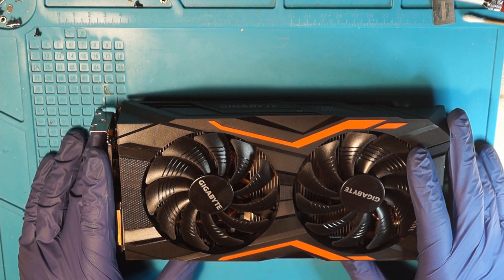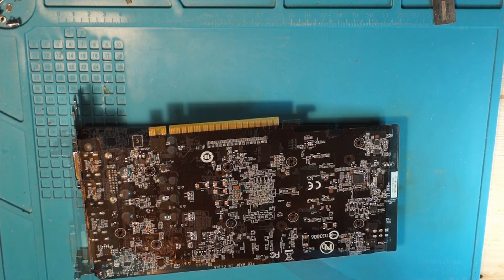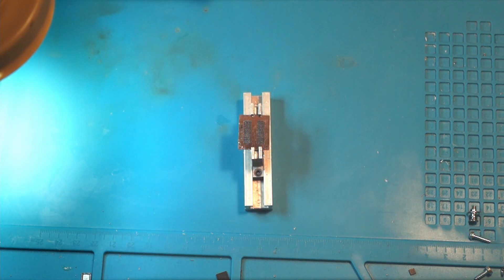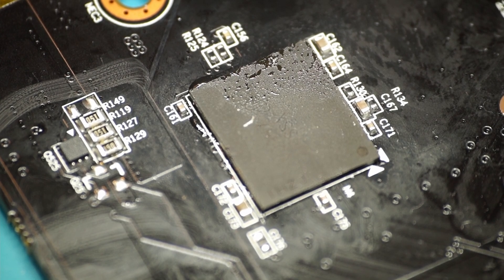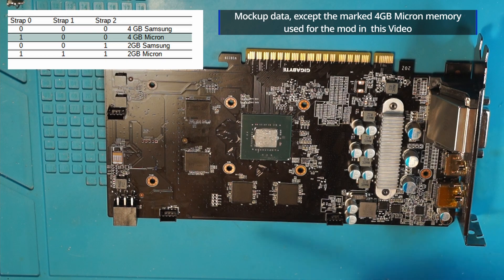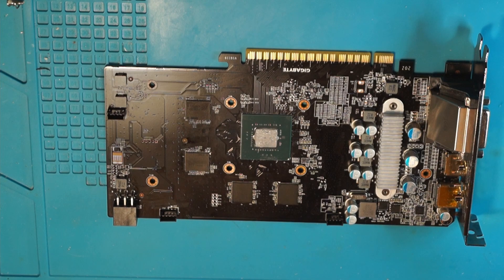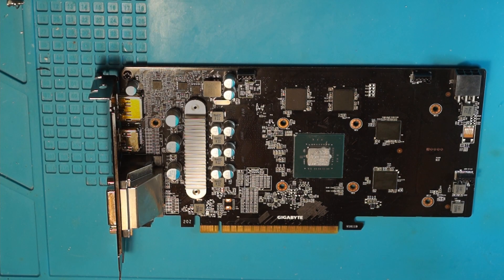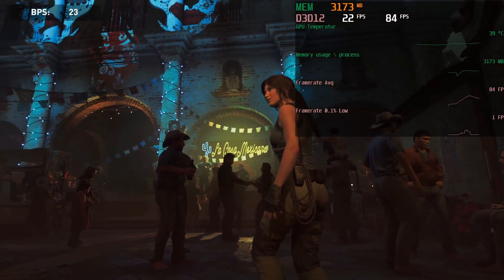VRAM doubling on a GTX 1050 | from 2 GB to 4 GB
In this video i will upgrade the VRAM of a GIGABYTE GTX 1050 from 2GB to 4GB.  For this, i harvest the memory from a dead PS4 mainboard (SAC-001), reball the donor chips and solder them to the card. Afterwards, the memory straps need to be adjusted in order for the card to work properly.
If done correctly, this mod can double the framerate in certain games, and give this aging card a much needed performance boost.

Please note:
Unfortunatley i cannot offer this or similar works as a service, I'm sorry!

CHAPTERS
0:00 Intro
02:30 Harvesting the donor chips & reballing
04:56 Removal of the old memory Chips
07:05 Soldering the new memory chips to the card
08:51 Straps
13:45 Test the card
14:23 Benchmarks